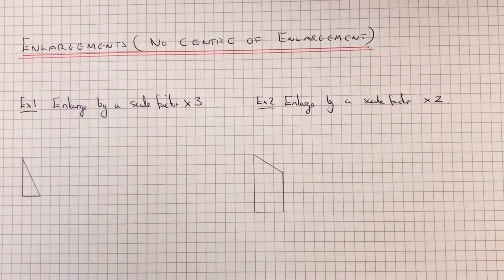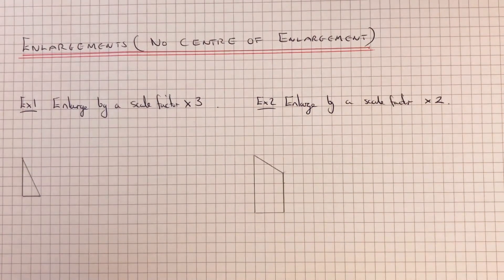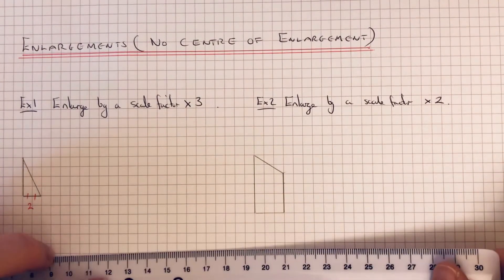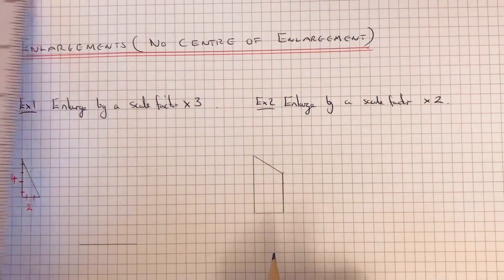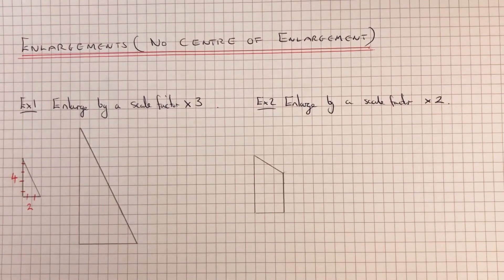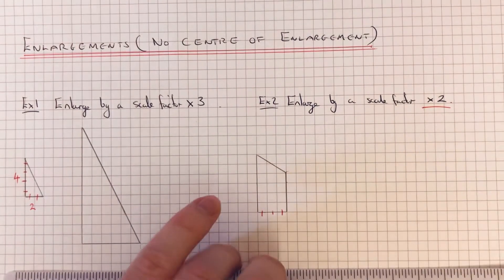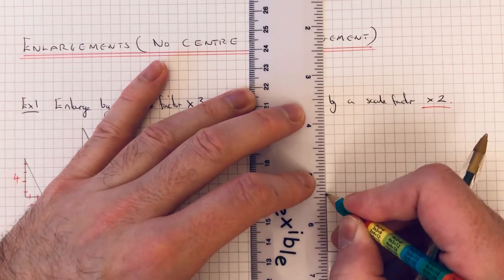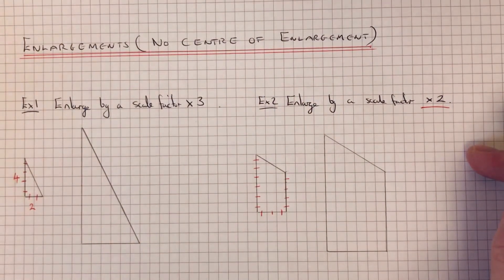Enlargements. How To Enlarge A Shape With A Positive Scale Factor And No Centre Of Enlargement.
In this video you will learn how to enlarge a shape with no centre of enlargement. Enlarging means you need to make the shape bigger in size. So if the scale factor is x2 then this means that the side lengths need to be double. If the scale factor is x3 then the side lengths need to be multiplied by 3. Always start with the horizontal and vertical lines first which make the shape.

So in example 1, you need to enlarge a right angled triangle by a scale factor x3 which has side lengths of 2 units, 4 units and a sloping edge. First multiply these distances by the scale factor x3. The new shape will have edges of 6 units and 12 units. Then just draw the final line as this does not have to be measured.